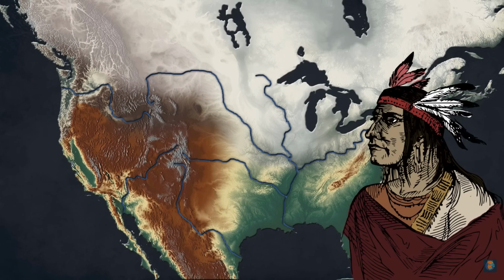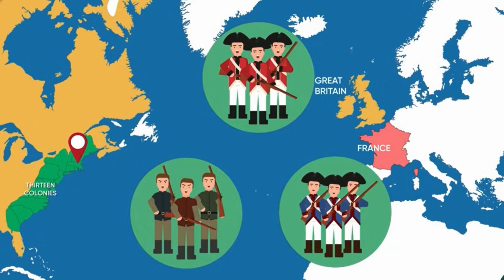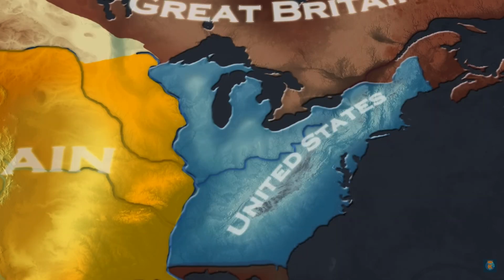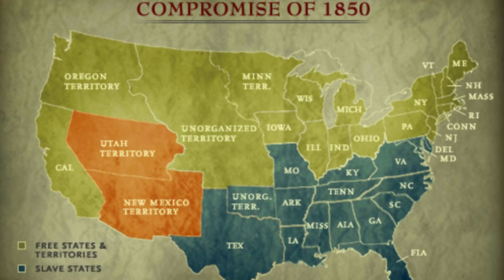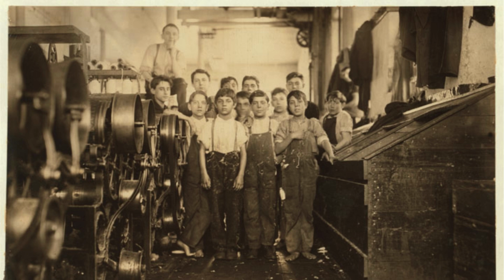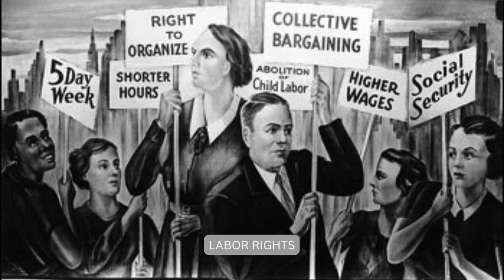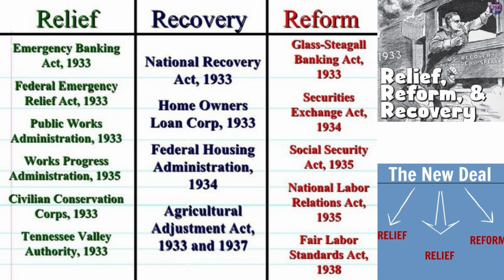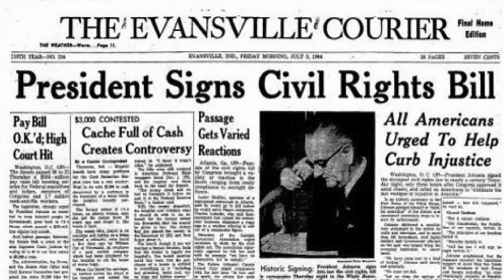THE HISTORY OF THE UNITED STATES: A JOURNEY THROUGH TIME